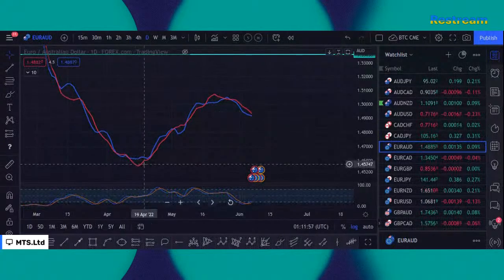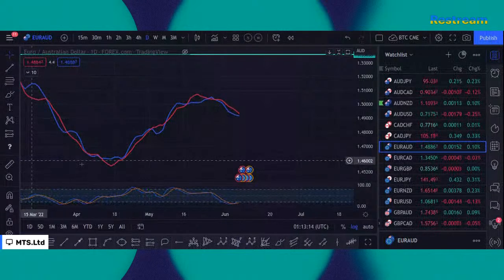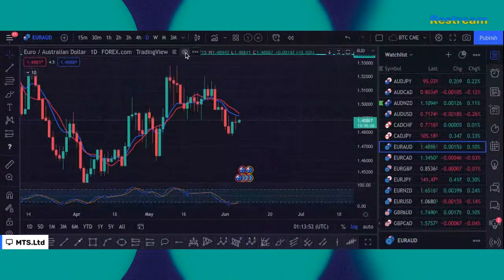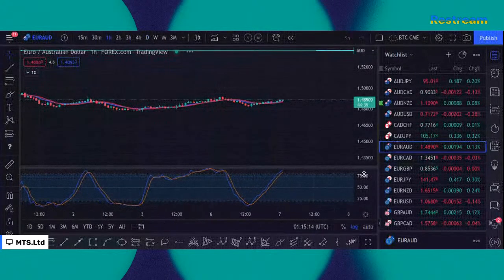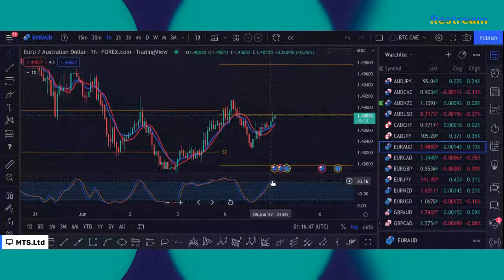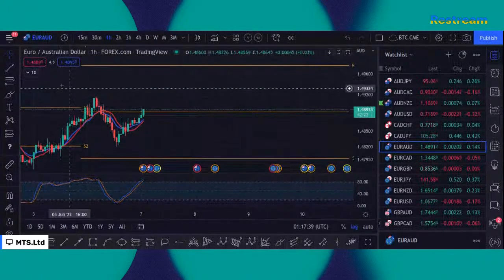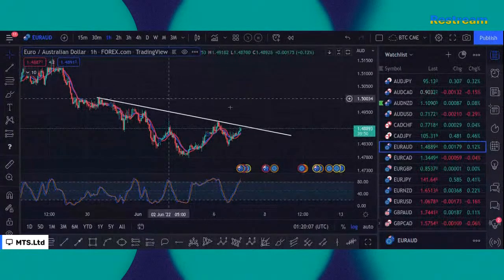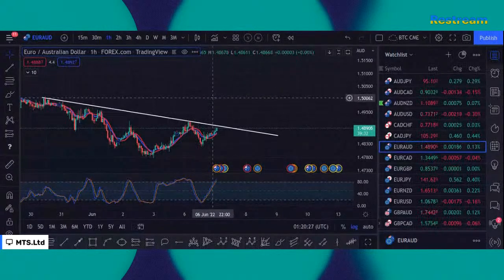Experimenting with New Strategies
If your looking where to find people like me and other fellow traders to learn and just have a good time come join us in the discord group.

Strategy used today combination of 3 indicators are down below.
Baseline 10 SMA
Execution Line 10 EMA
Stochastic 14,3,3

Home | Matrix Trading Solutions LTD.CO

If your looking for a good broker for MT4